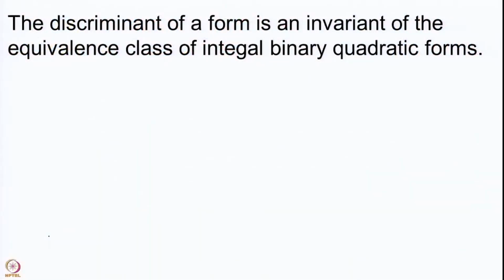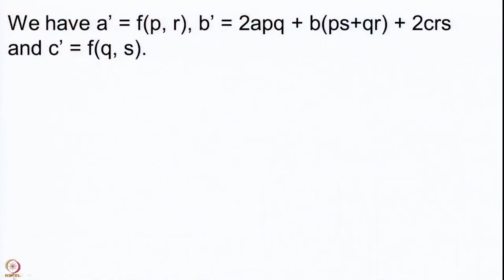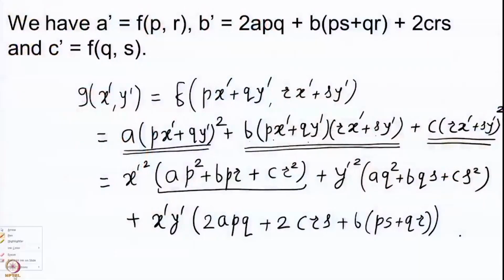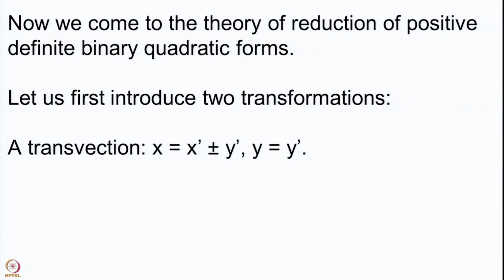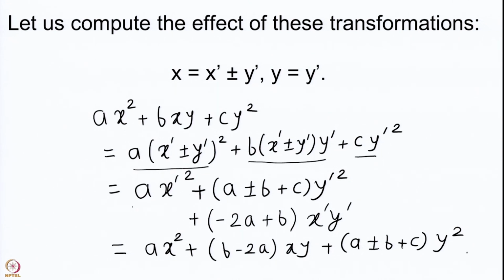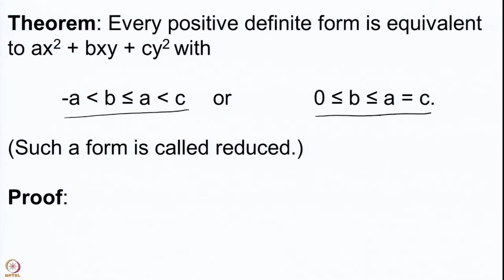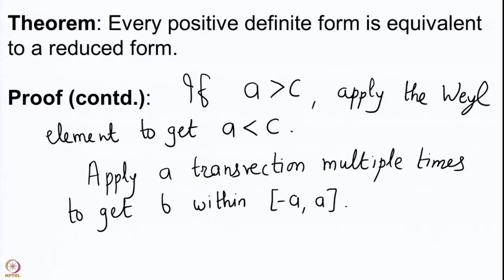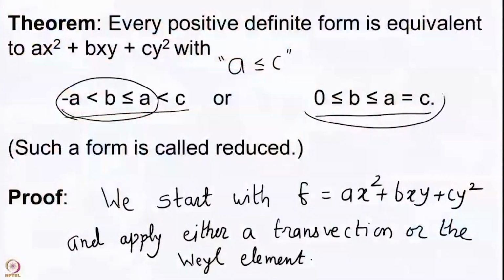Reduction theory of integral binary quadratic forms